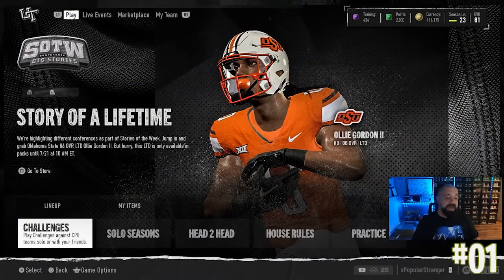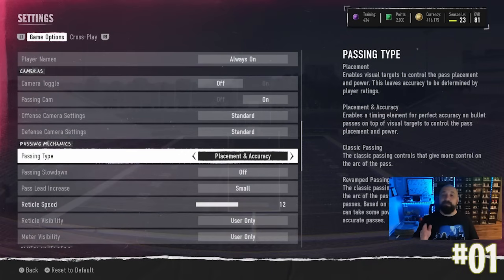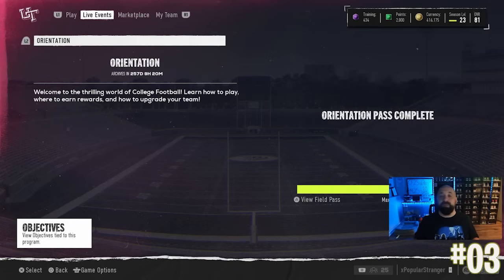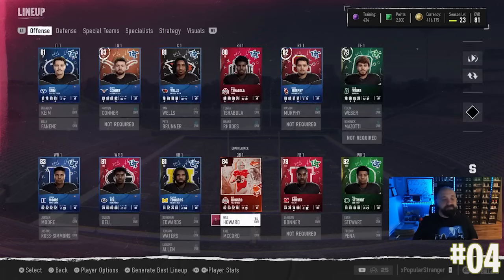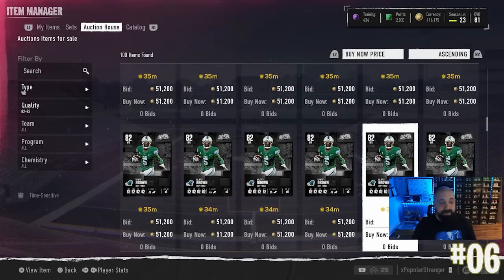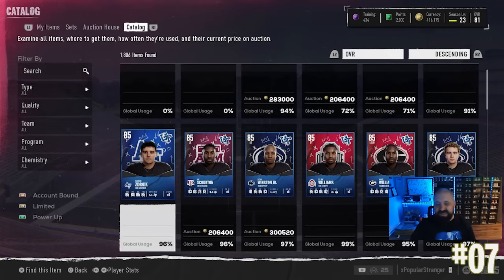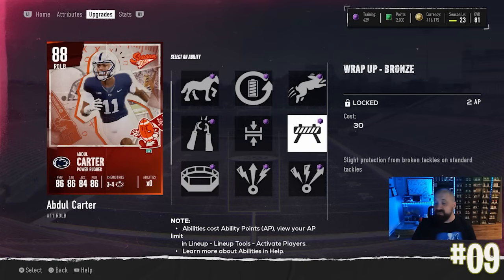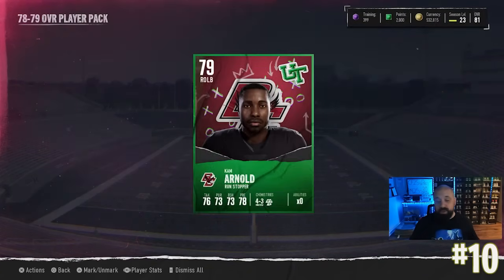The TOP TEN Tips In College Football 25 Ultimate Team For BEGINNERS To Know!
Going over the 10 most important tips for new College Football 25 Ultimate Team beginners!

CUT 25
NCAA College Football 25
NCAA College Football Release Date
College Football 25 Dynasty Mode
College Football 25 Dynasty Re-Build
College Football 25 Pre-Order Bonuses